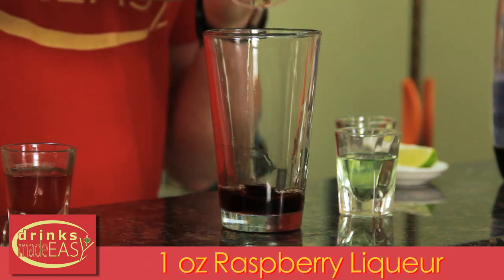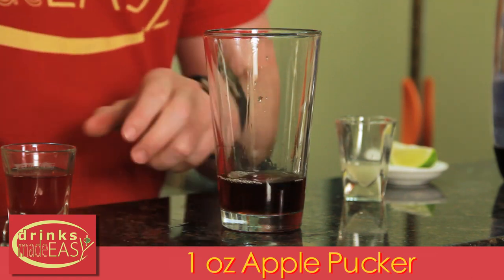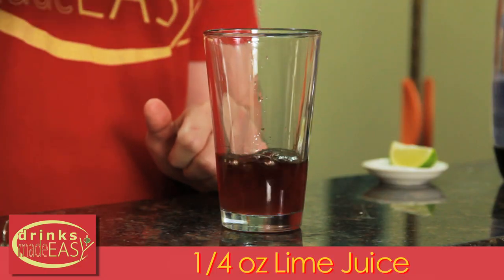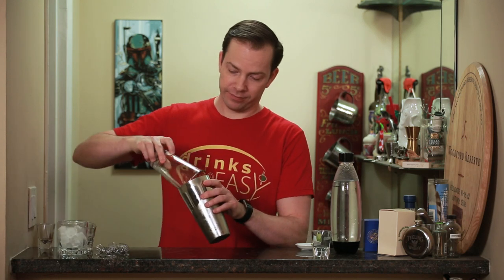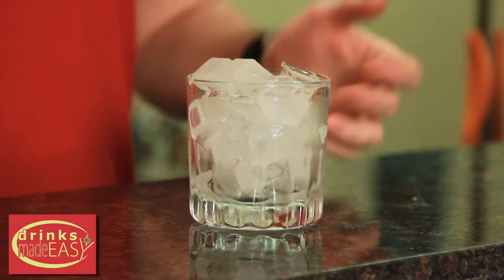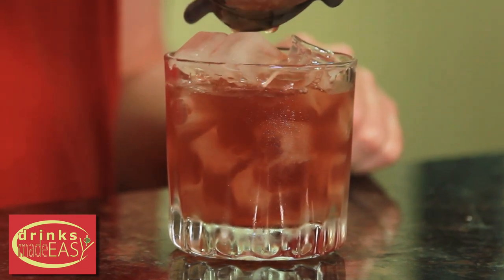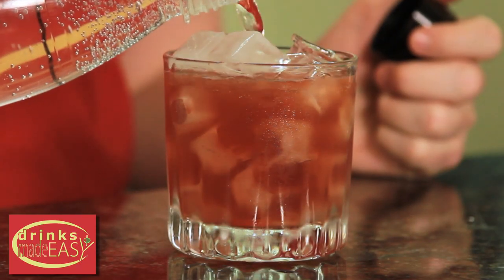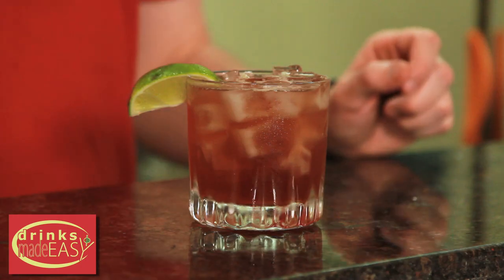How To Make The Shazam Cocktail | Drinks Made Easy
How to make the Shazam cocktail by Drinks Made Easy. We're back with another video on how to make cocktails at home. Today we bring you the Shazam cocktail, inspired by the DC Comics movie by the same name.

To make this drink shake and strain the following:

1 oz Raspberry Liqueur
1 oz Apple Pucker
1 oz Cranberry juice
1/4 oz Lime Juice

Then top with soda water and lime wedge for garnish and serve.